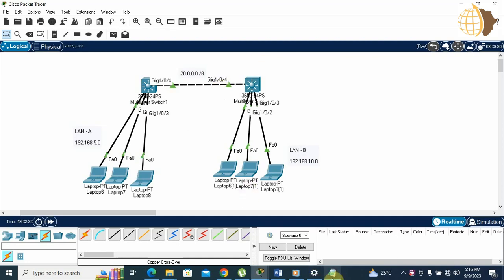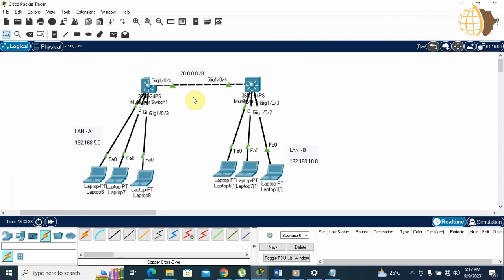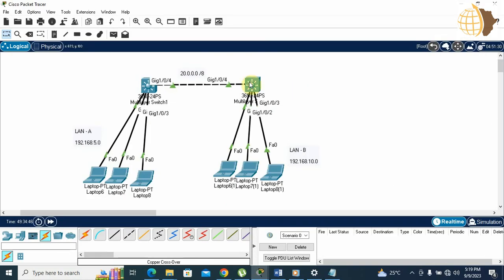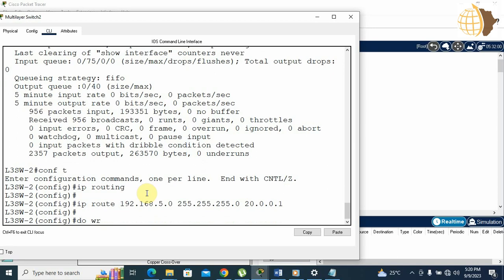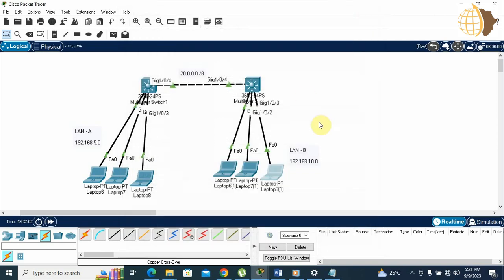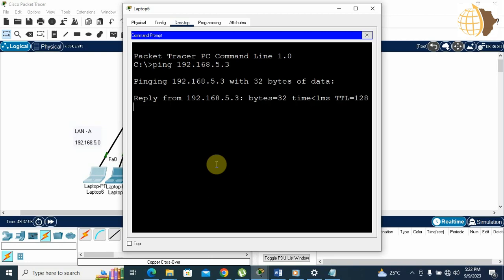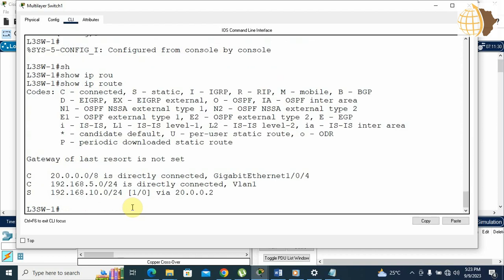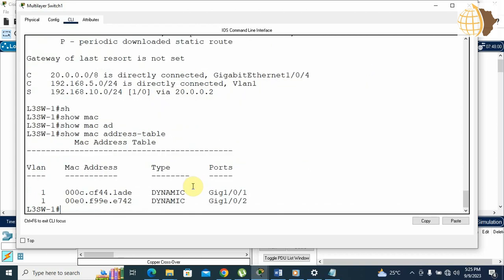How to configure a Static Routing Using L3 Switch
In this video, I explain clearly how to configure a static routing protocol using L3 Switch. this video video will help you understanding how to enable the routing feature with L3 Switch and also how to configure it.